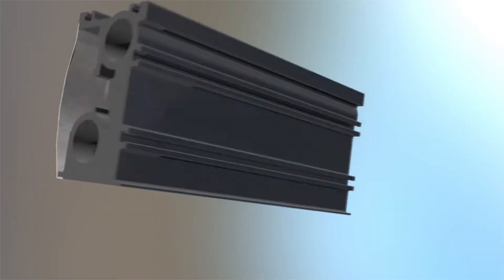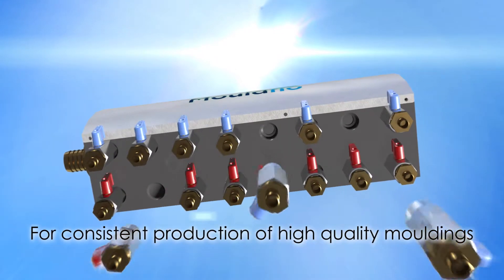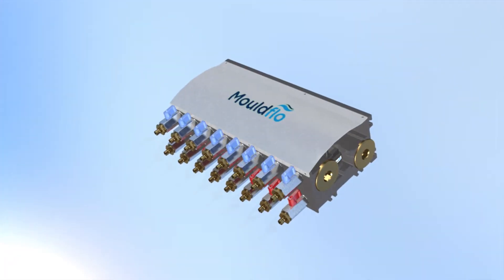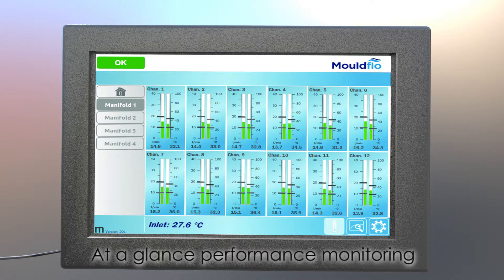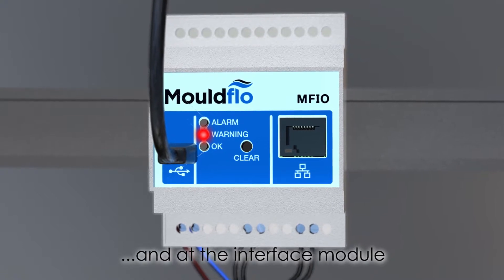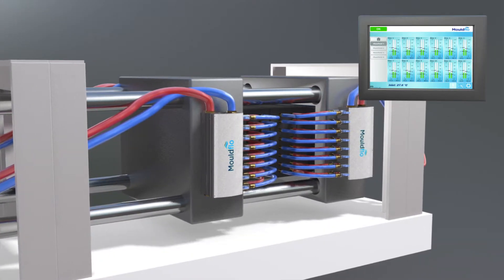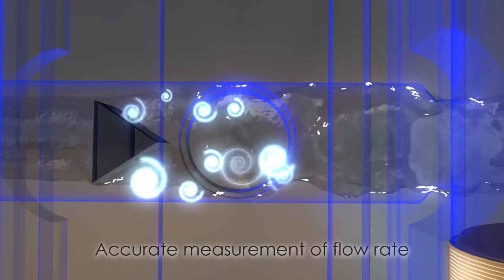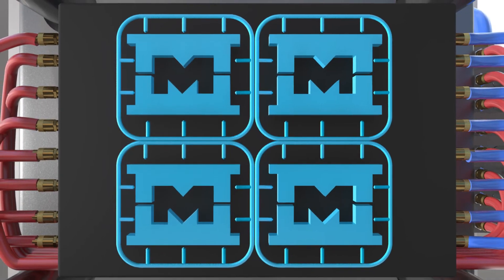The Mouldflo Monitoring Solution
Make your production Industry 4.0 compatible with the Mouldflo Monitoring System for injection moulding.

The Mouldflo Flow Monitoring System for injection moulding let's you:

» Optimise your production value and reduce scrap

» Protect your moulds and plan preventive maintenance

» Speed up mould changes based on relevant cooling circuit insights